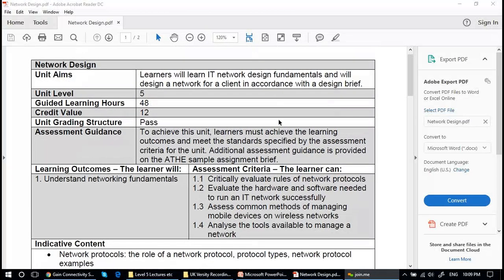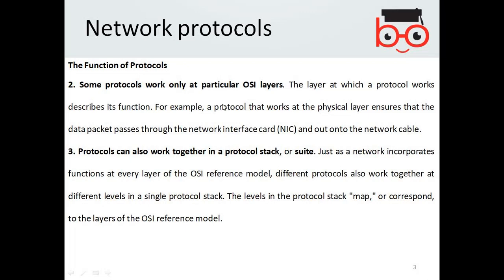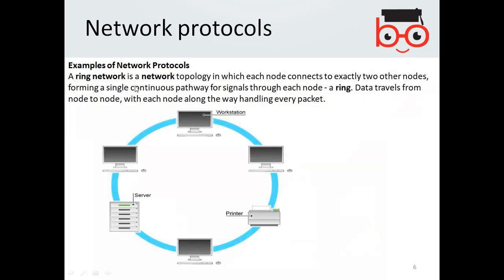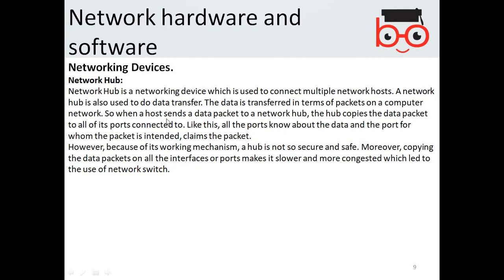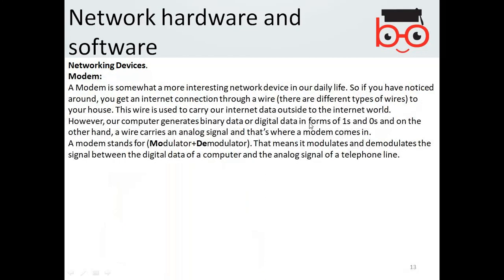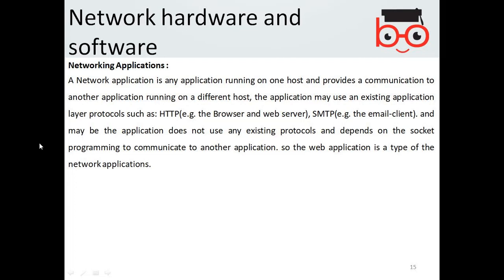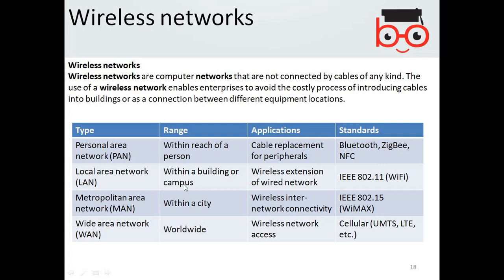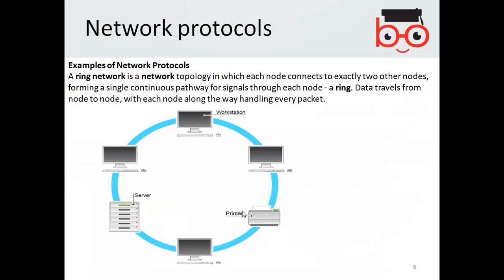ATHE L5 IT Unit 5 41 Network Design LO1